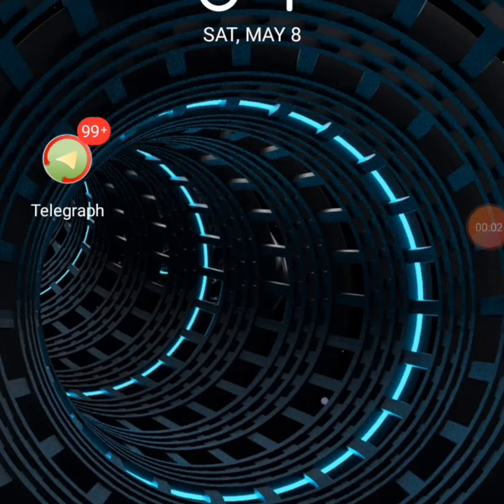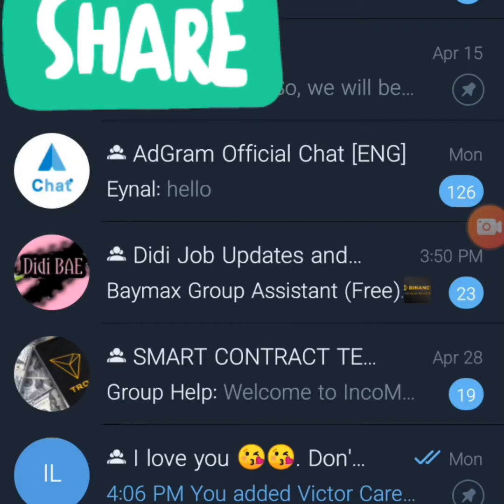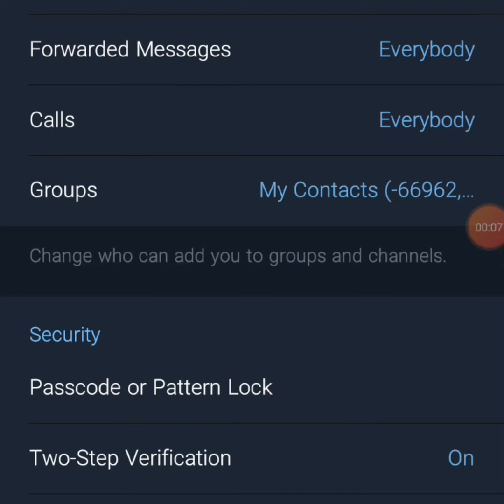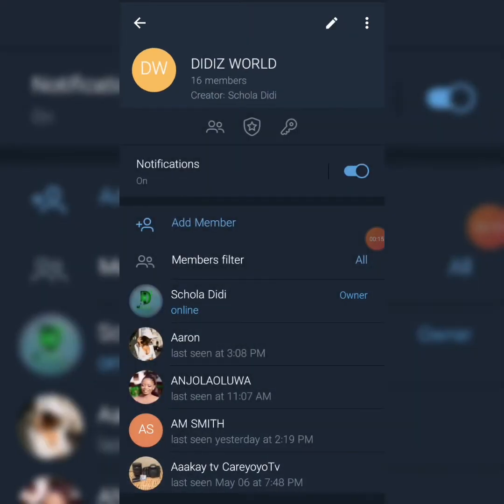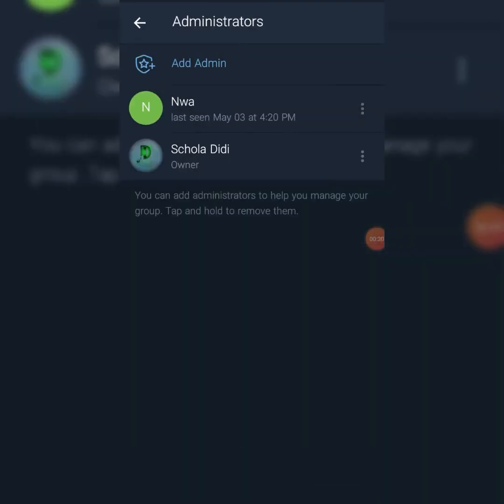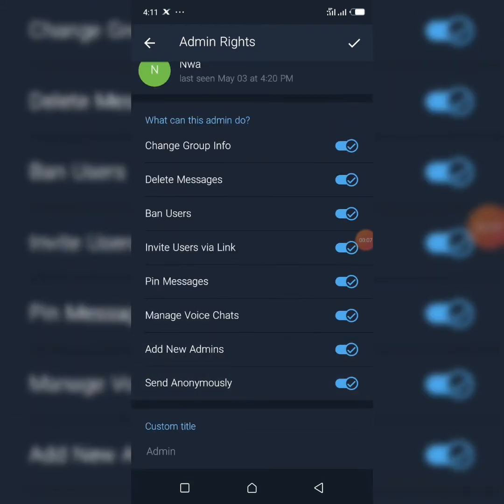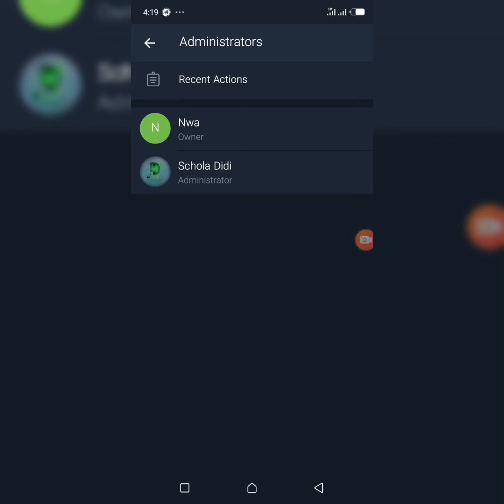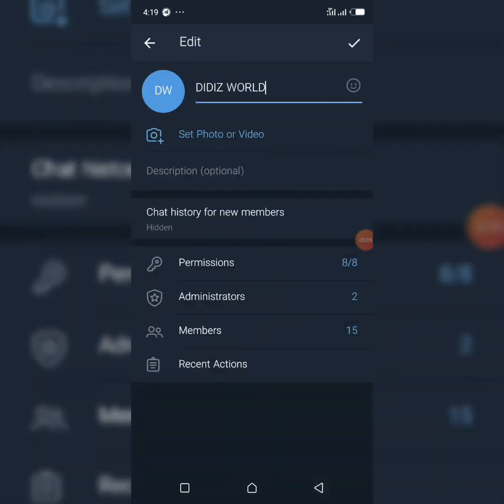HOW TO TRANSFER GROUP/ CHANNEL OWNERSHIP IN TELEGRAM.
In this video, you will learn how to transfer group ownership to another person in Telegram group or channel.

This video is Majorly for people who wants to sell their group or channel.